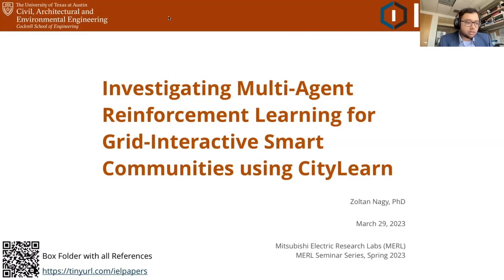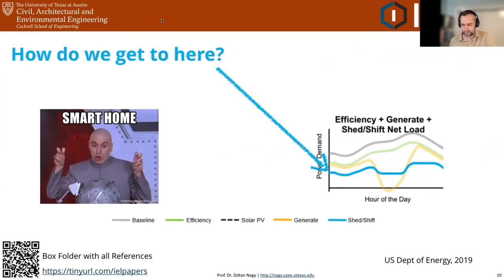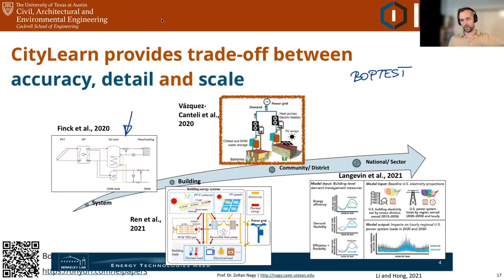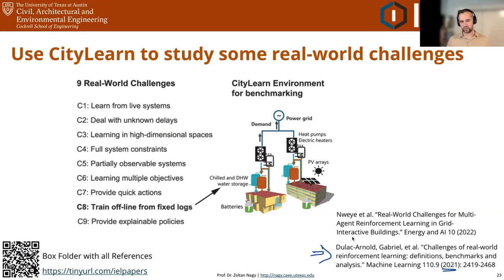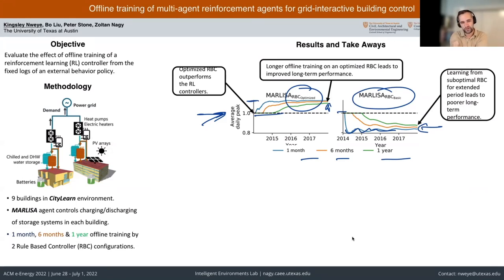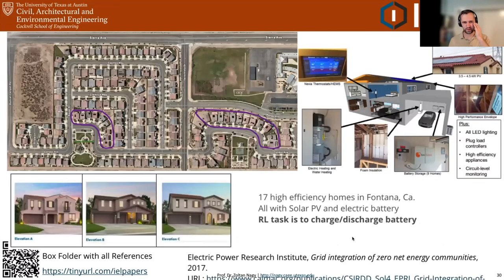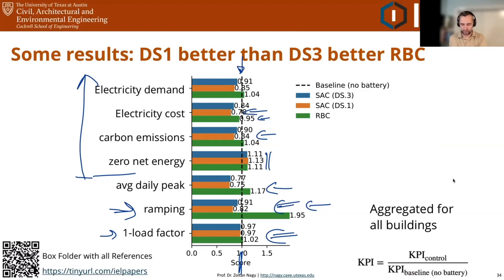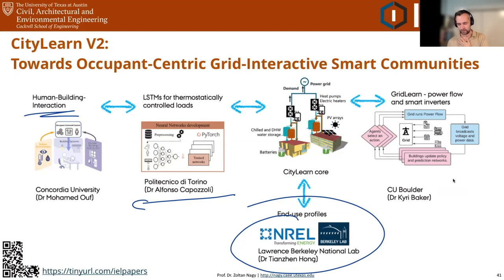[MERL Seminar Series Spring 2023] Investigating Multi-Agent Reinforcement Learning for Grid-Inter...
[MERL Seminar Series Spring 2023] Investigating Multi-Agent Reinforcement Learning for Grid-Interactive Smart Communities using CityLearn

Zoltan Nagy, The University of Texas at Austin, presented a talk in the MERL Seminar Series on March 29, 2023.

Abstract:
The decarbonization of buildings presents new challenges for the reliability of the electrical grid because of the intermittency of renewable energy sources and increase in grid load brought about by end-use electrification. To restore reliability, grid-interactive efficient buildings can provide flexibility services to the grid through demand response. Residential demand response programs are hindered by the need for manual intervention by customers. To maximize the energy flexibility potential of residential buildings, an advanced control architecture is needed. Reinforcement learning is well-suited for the control of flexible resources as it can adapt to unique building characteristics compared to expert systems. Yet, factors hindering the adoption of RL in real-world applications include its large data requirements for training, control security and generalizability. This talk will cover some of our recent work addressing these challenges. We proposed the MERLIN framework and developed a digital twin of a real-world 17-building grid-interactive residential community in CityLearn. We show that 1) independent RL-controllers for batteries improve building and district level KPIs compared to a reference RBC by tailoring their policies to individual buildings, 2) despite unique occupant behaviors, transferring the RL policy of any one of the buildings to other buildings provides comparable performance while reducing the cost of training, 3) training RL-controllers on limited temporal data that does not capture full seasonality in occupant behavior has little effect on performance. Although, the zero-net-energy (ZNE) condition of the buildings could be maintained or worsened because of controlled batteries, KPIs that are typically improved by ZNE condition (electricity price and carbon emissions) are further improved when the batteries are managed by an advanced controller.